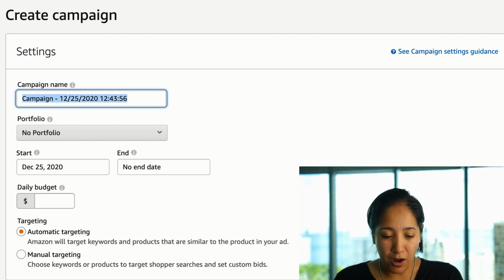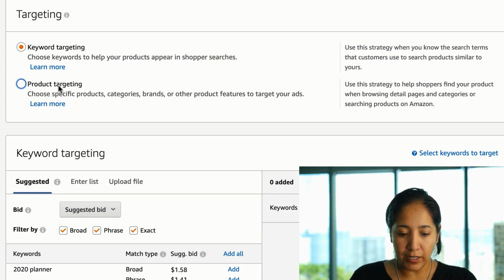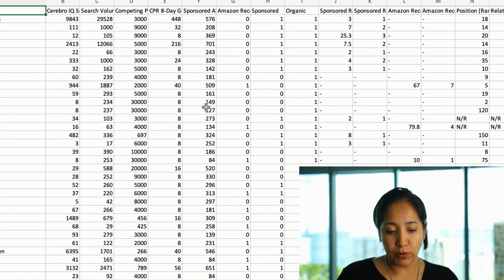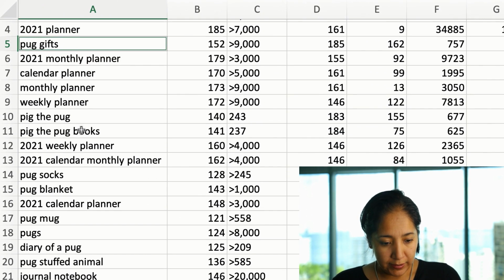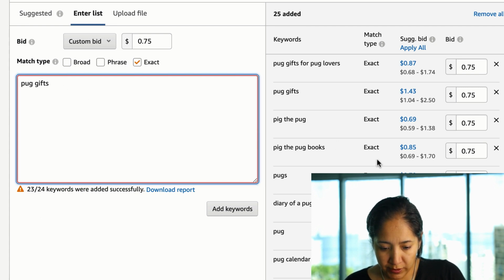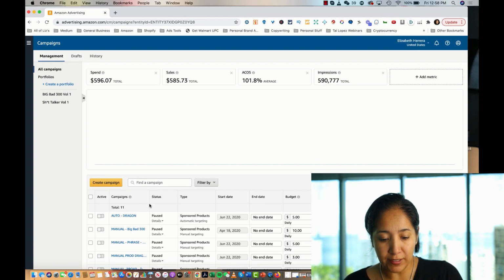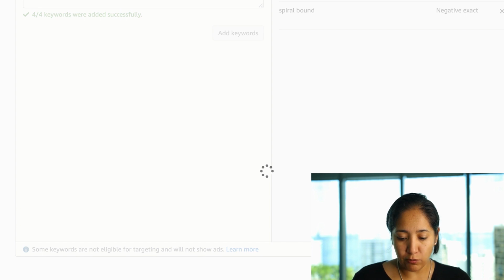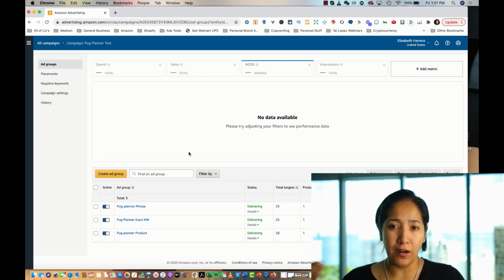I Tried KDP Amazon KDP Advertising - Was It Worth It?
In this video I talk about I Tried KDP Amazon KDP Advertising - Was It Worth It?

This strategy is very different from the initial strategy I implemented.

And we will follow it step by step to see if it works.

It has constantly evolved and we will see if this is the perfect setup.

Advertising can be very intimidating for both new and old Amazon sellers.

But in this video I try and break down what exactly I did in order to see if a brand new book can be turned into a bestseller with advertising alone.

I not only share the lessons that I learned but also the next steps and what I plan to do in order to make sure this one continues to sell.

Find out if I ended up making or losing money.